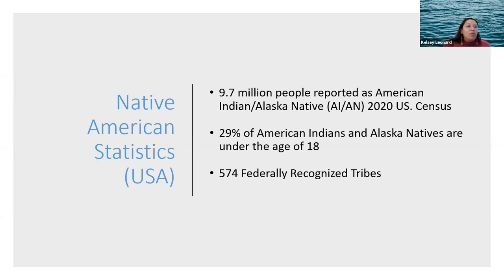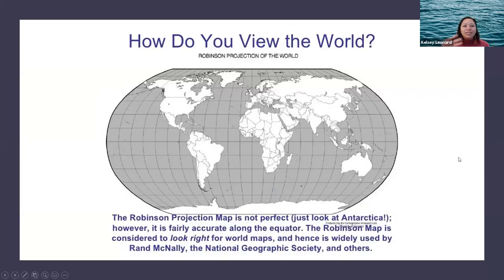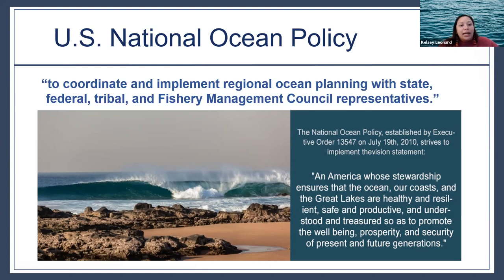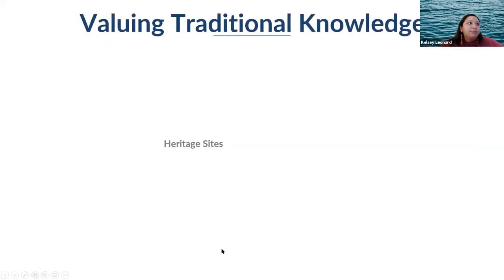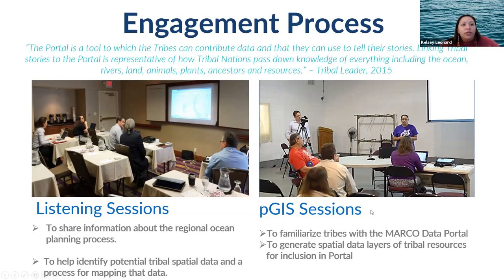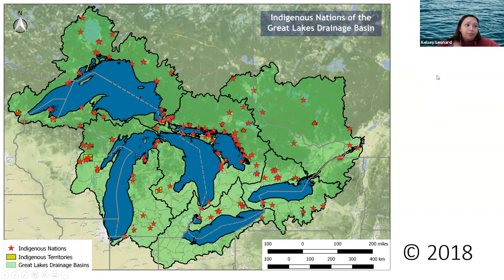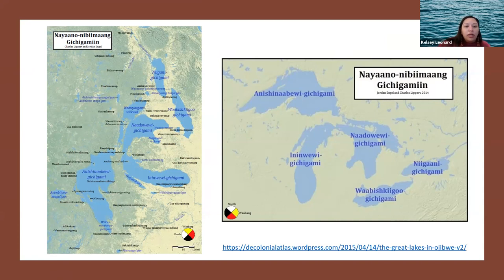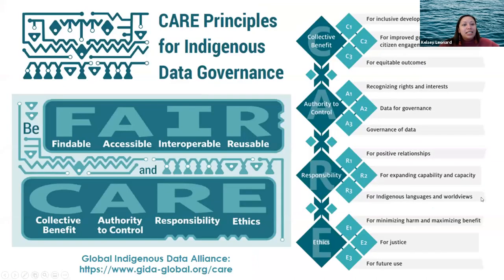Putting Indigenous Place-Names and Languages Back on Maps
A special guest lecture with Kelsey Leonard, Ph.D.

Dr. Leonard is the Canada Research Chair of Indigenous Waters, Climate and Sustainability, and a faculty of Environment at the University of Waterloo, Canada.

This lecture is the second of four lectures to showcase our department's content areas and help commemorate our 50th year.